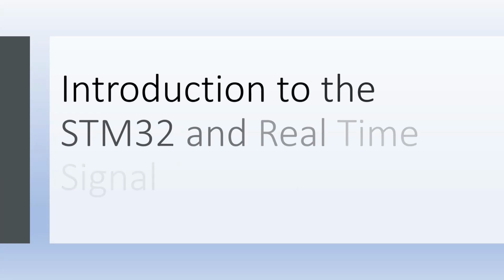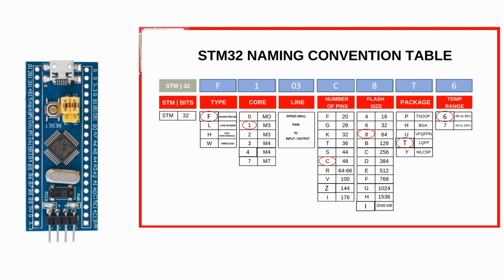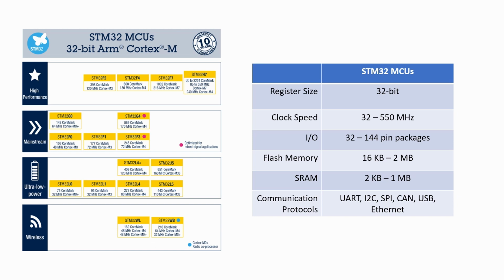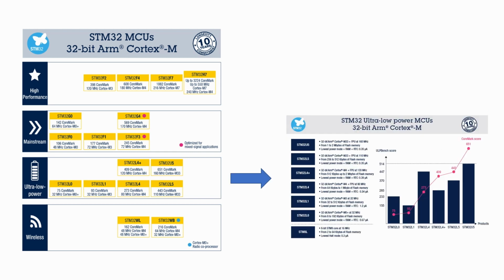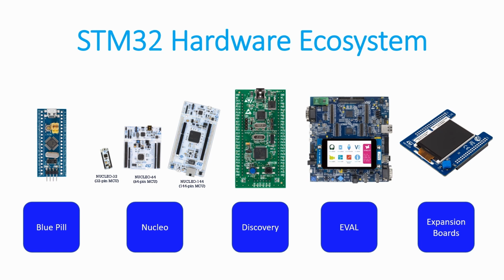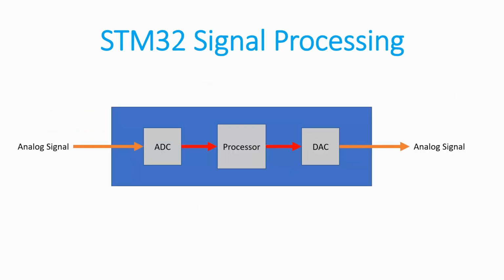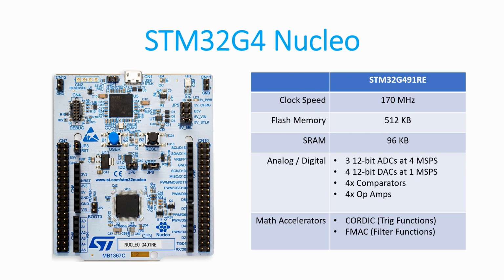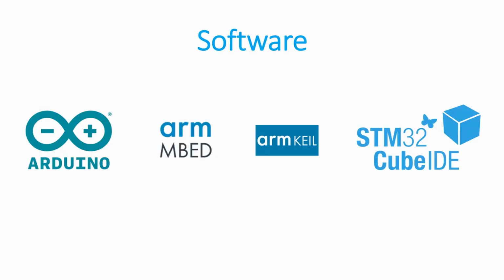STM32G4 & Real Time DSP: Part 1 Introduction to the STM32 Family and STM32G4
Introduction to the STM32 series of microcontrollers, their specifications, and choosing one for real time digital signal processing.